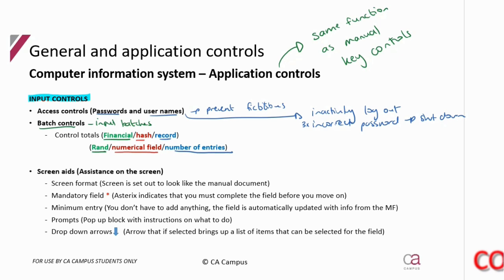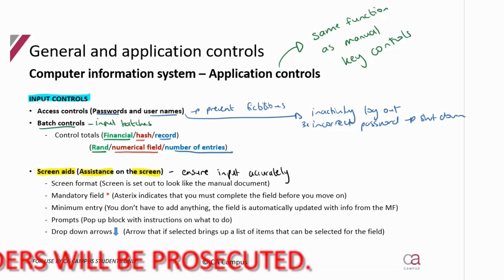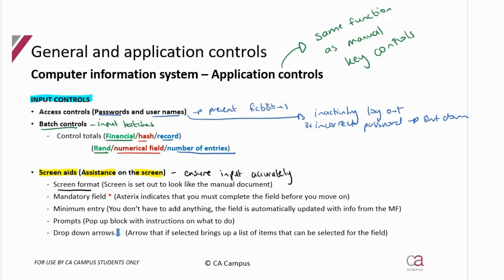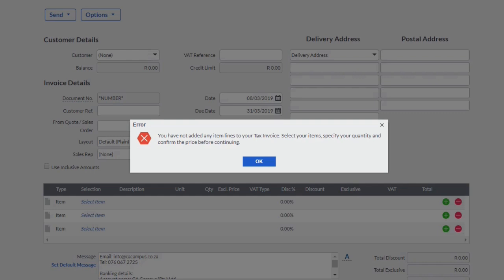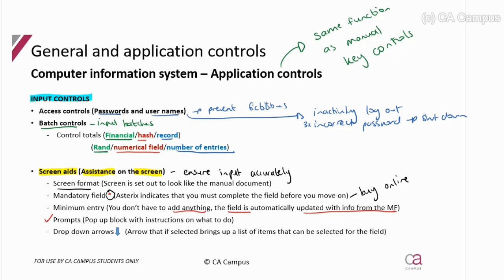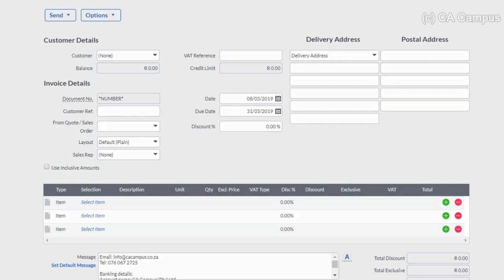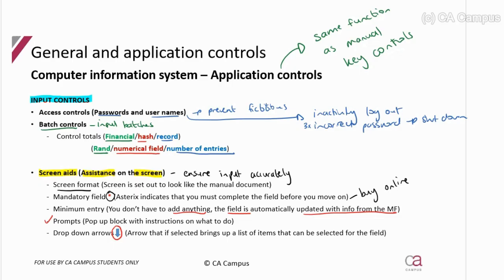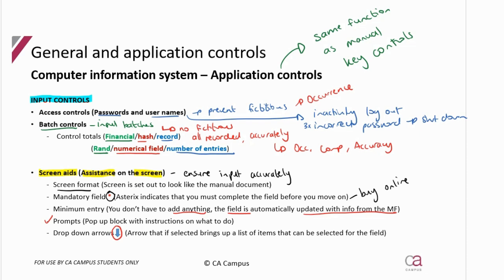CIS - Part 7: Application controls continued